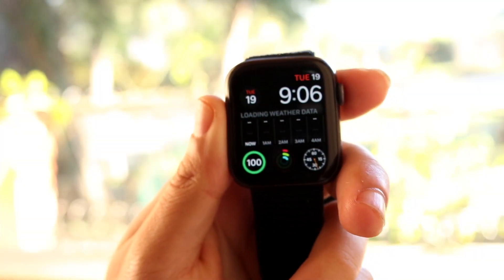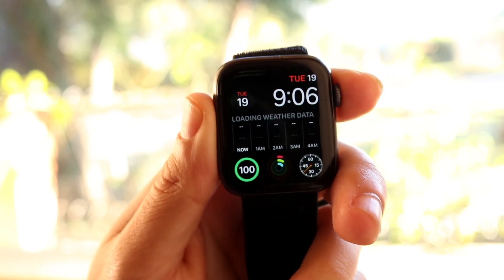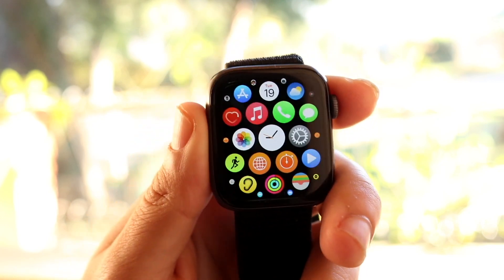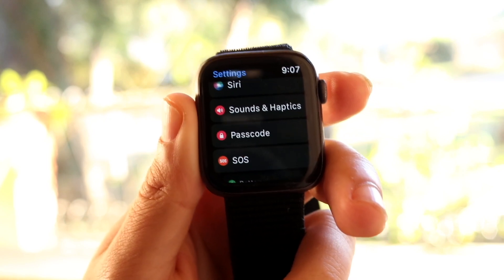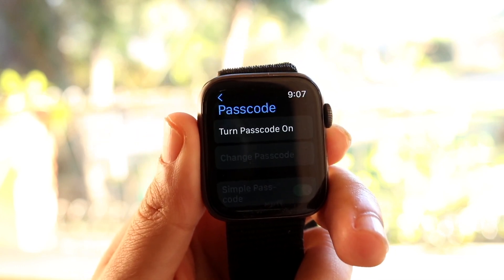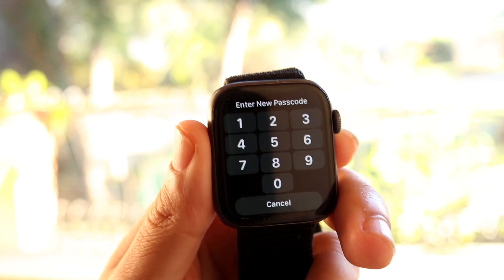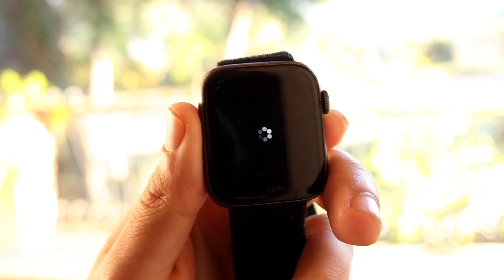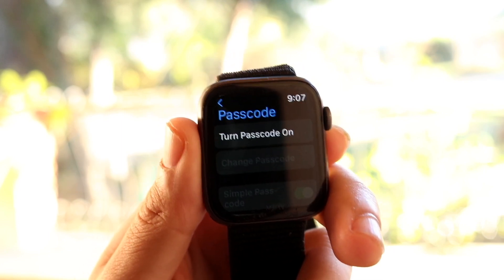How To Turn Off Passcode On Apple Watch!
Here is exactly How To Turn Off Passcode On Apple Watch!